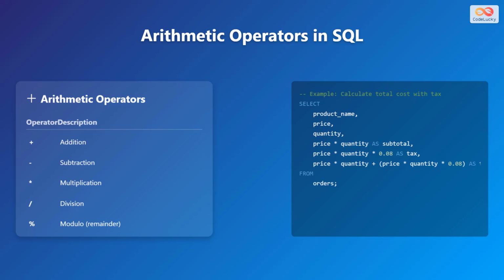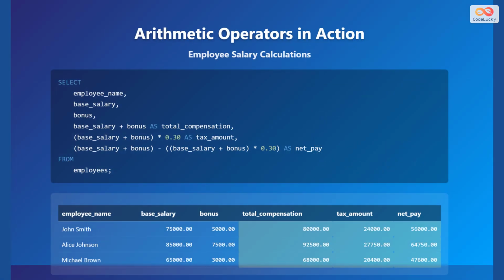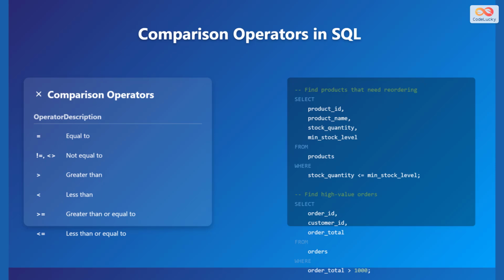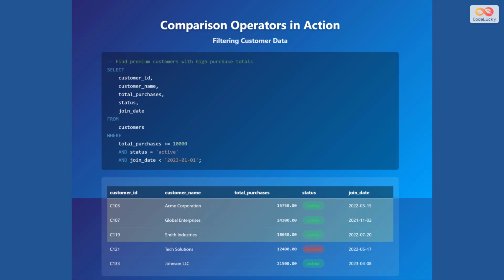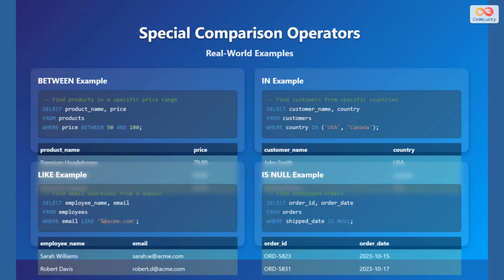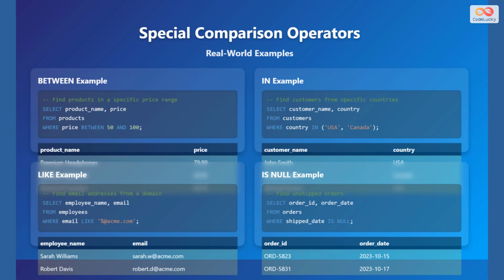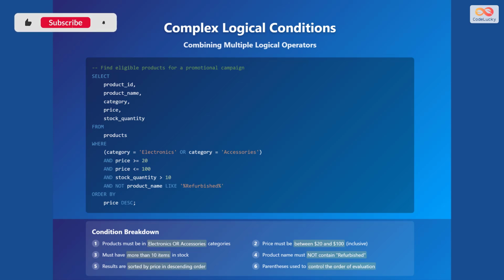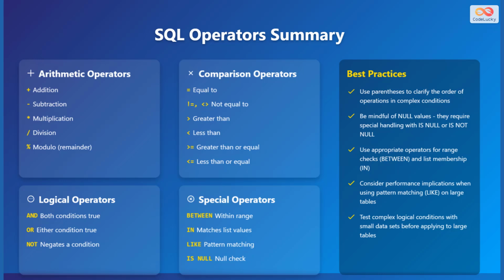SQL Operators Explained: Arithmetic, Comparison & Logical Operators for Beginners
🚀 Master SQL operators with our beginner-friendly guide! 👨‍🏫 Whether you're new to SQL or looking to brush up on your skills, this video breaks down the essentials of SQL operators in a clear and concise way.

We'll cover:
➕ Arithmetic Operators: Learn how to perform calculations directly in your queries.
⚖️ Comparison Operators: Discover how to compare values and filter data based on specific conditions.
🧠 Logical Operators: Combine multiple conditions for powerful and precise data retrieval.
✨ Special Comparison Operators: Unlock the power of LIKE, IN, BETWEEN, and IS NULL for advanced pattern matching and data filtering.

By the end of this video, you'll have a solid understanding of SQL operators and how to use them to write effective and efficient queries. Level up your SQL skills and start working with data like a pro!

Chapters:
00:00 - SQL Operators
00:23 - Arithmetic Operators in SQL
01:27 - Arithmetic Operators in Action
02:32 - Comparison Operators in SQL
03:43 - Comparison Operators in Action
04:47 - Special Comparison Operators
05:51 - Special Comparison Operators
07:12 - Logical Operators in SQL
08:08 - Complex Logical Conditions
09:15 - SQL Operators Summary
10:14 - Outro